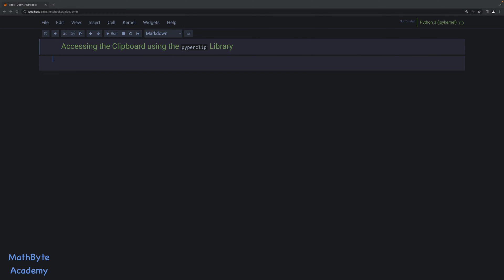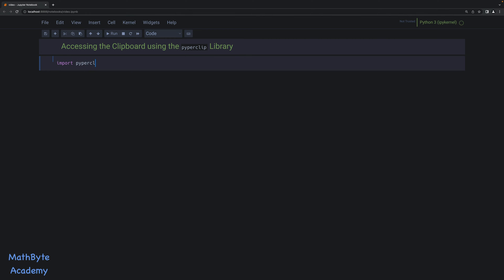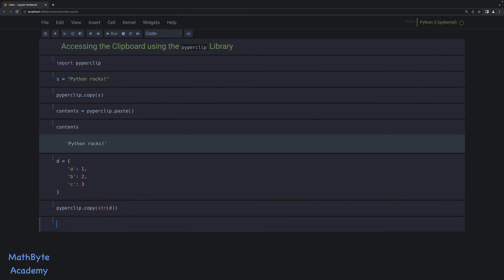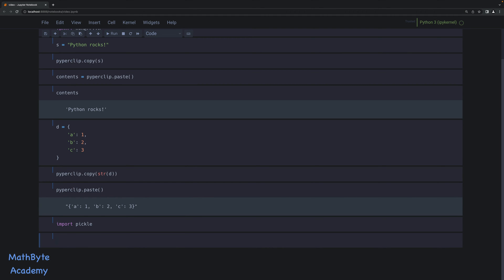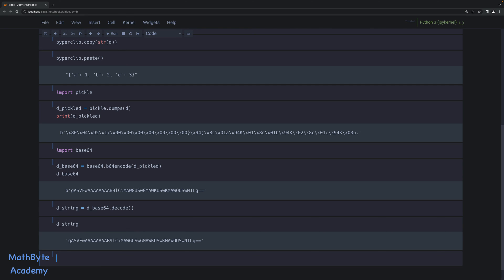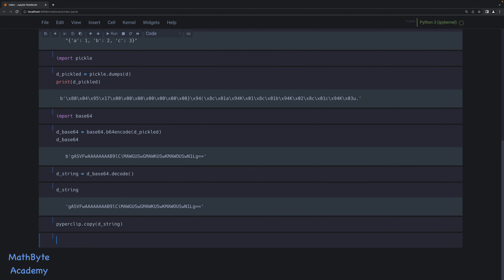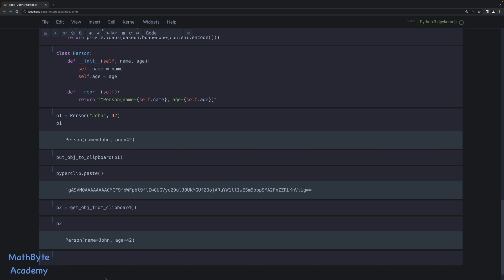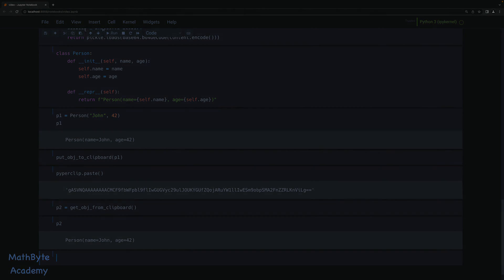Accessing the Clipboard using the pyperclip Library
How to use the simple pyperclip library to set and get items on your clipboard.